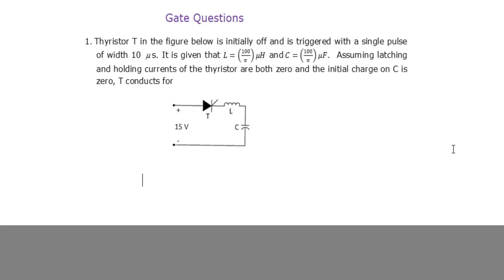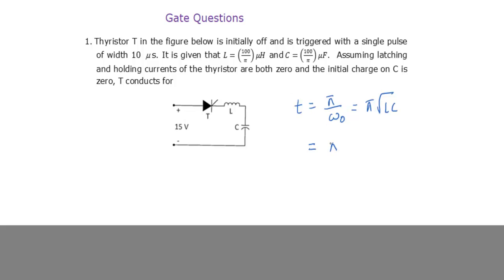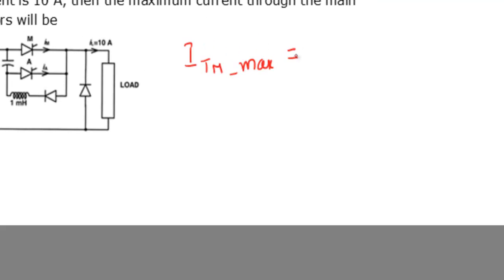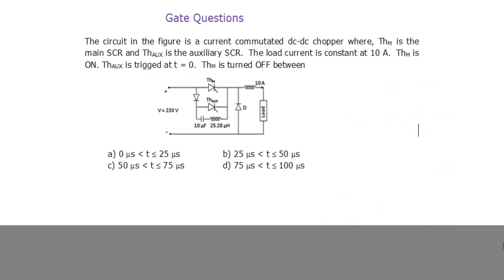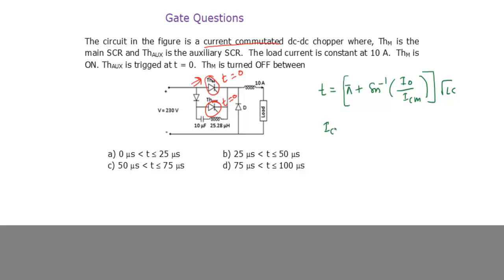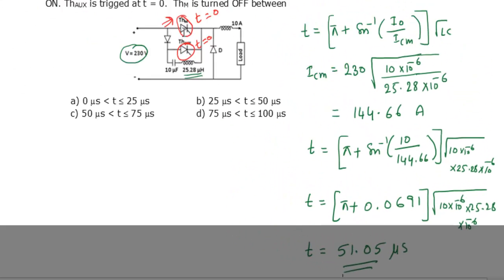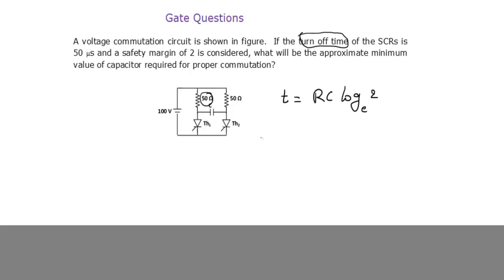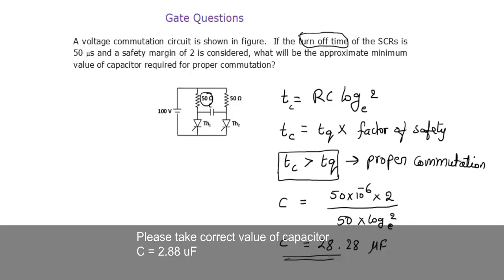S9 - Commutation Circuit Gate Questions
This video explains previous Gate questions from Commutation circuits